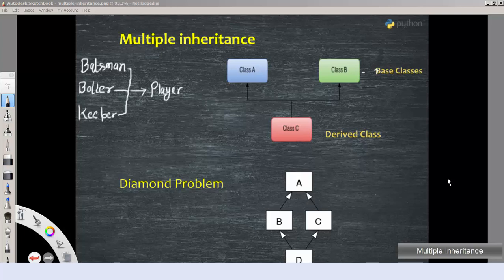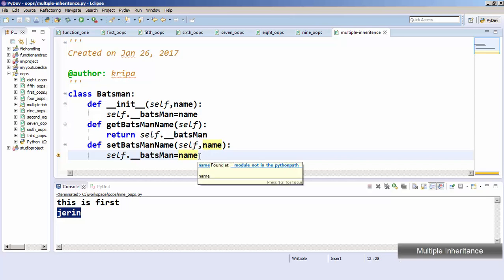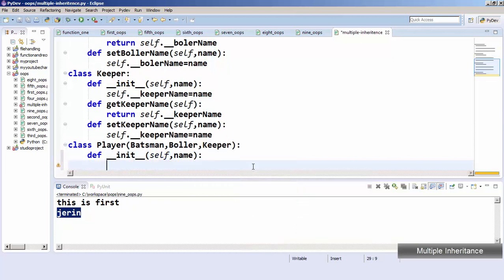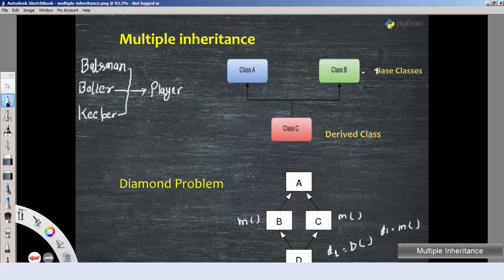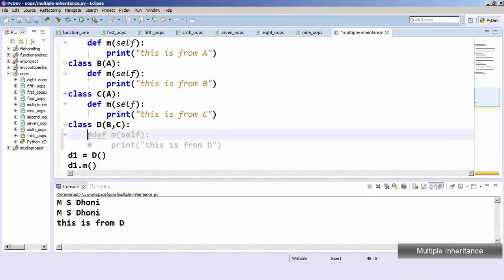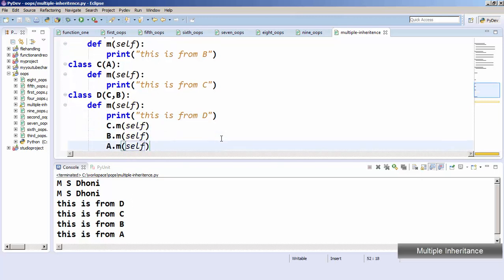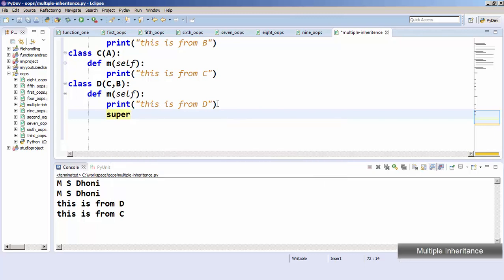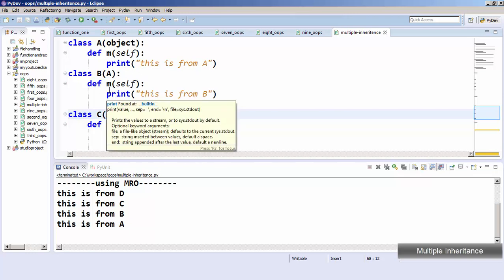Multiple Inheritance in Python